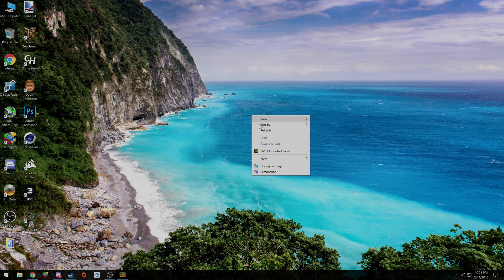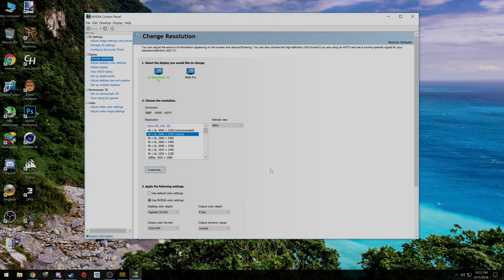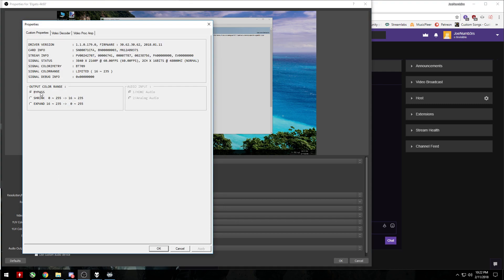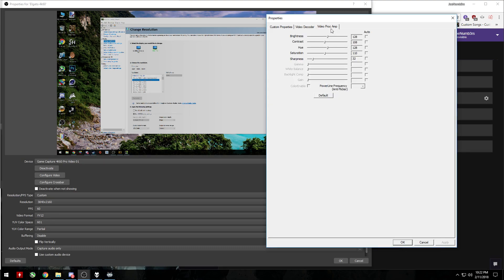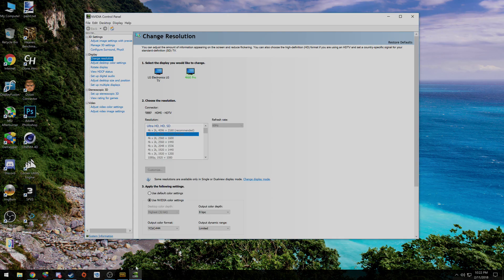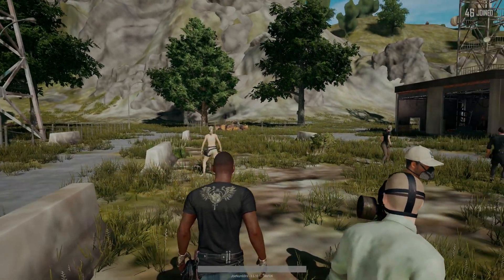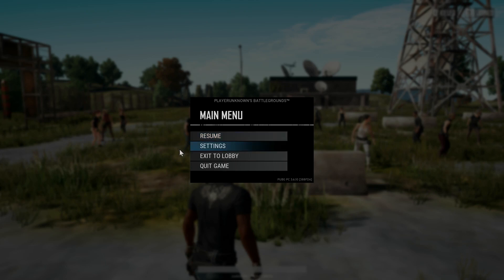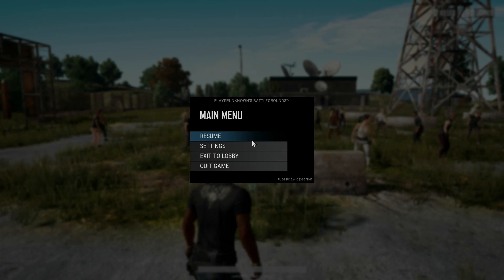OBS Studio 21.0.1 - Elgato 4K60 Pro - Minor Adjustments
Hey guys. I bought the 4K60 Pro and I felt like whites were blinding and blacks were grey. So I made adjustments, for anybody capturing PC mind you. Console gamers, this might help as well. Simple changes. Let me know if it's any better for your setup :D

DON'T FORGET to update your 4K60 Pro Drivers. The current driver, as of 2/12/18, is 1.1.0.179.